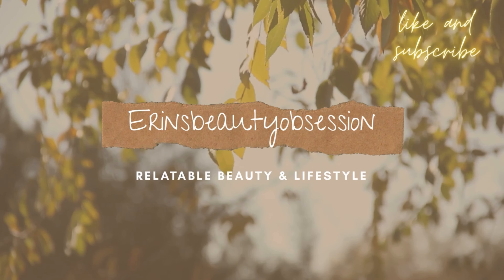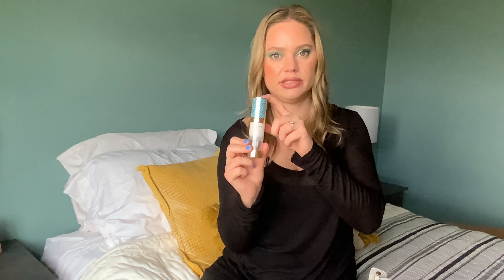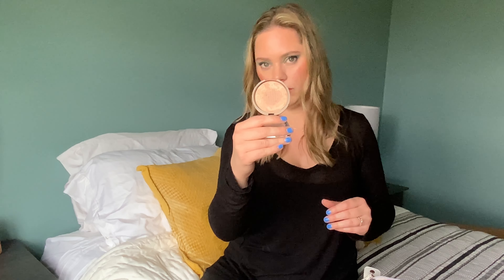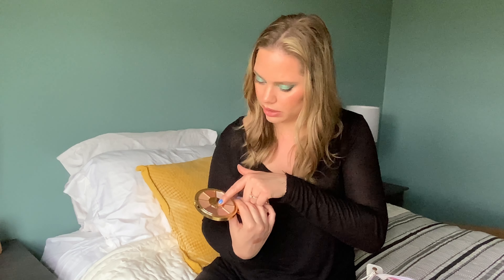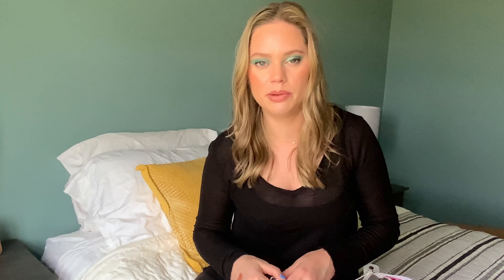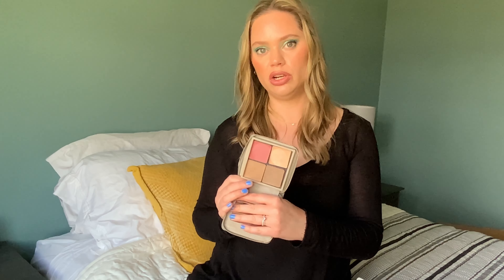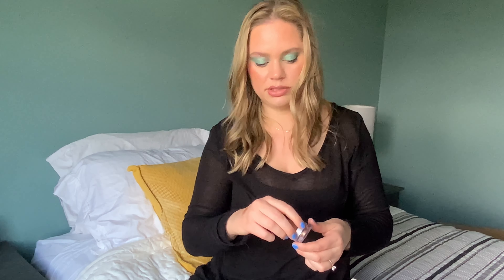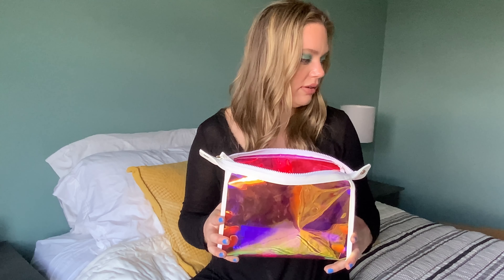UPDATING MY EVERYDAY MAKEUP BAG! Shop my stash.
Track: Nowhere
2nd Track: Morning Routine